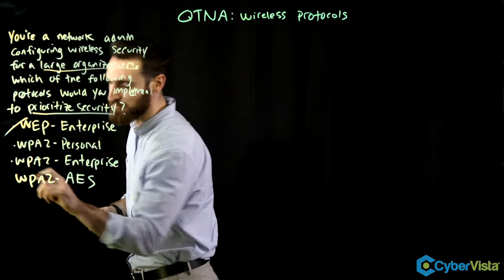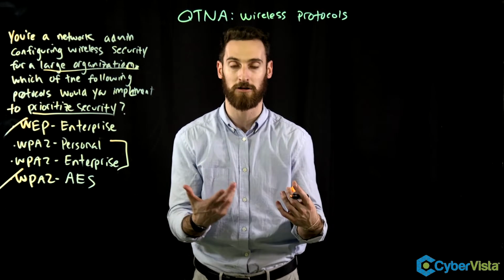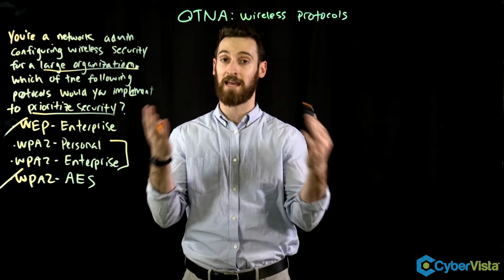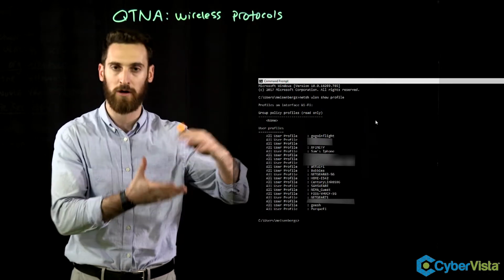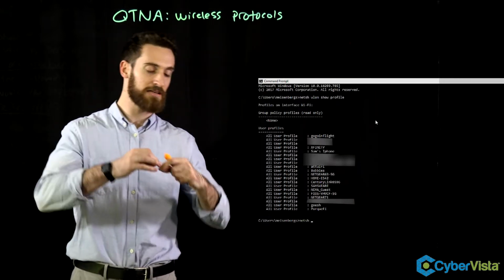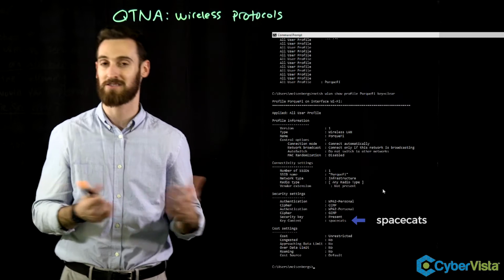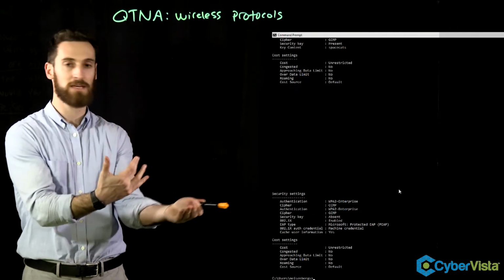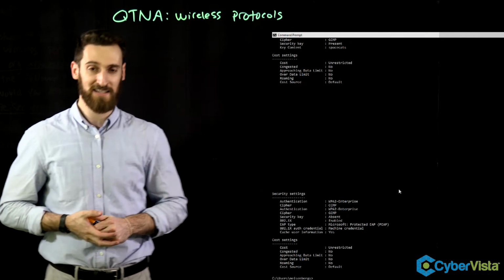QTNA #41: Wireless Protocols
In CyberVista’s Questions That Need Answers (QTNA) video series, we tackle some of the most testable and important cybersecurity questions on a weekly basis. This week we dive into wireless protocols. Here we go…